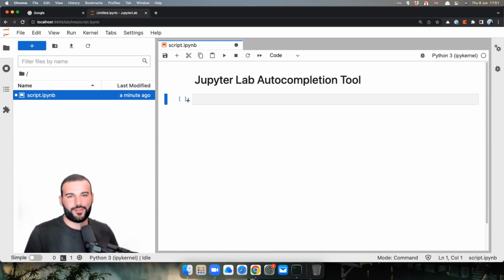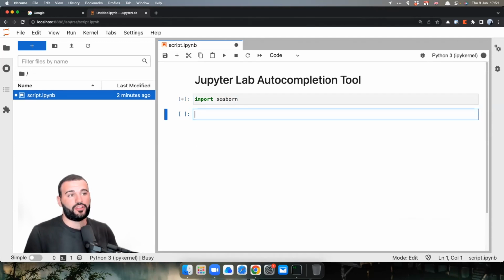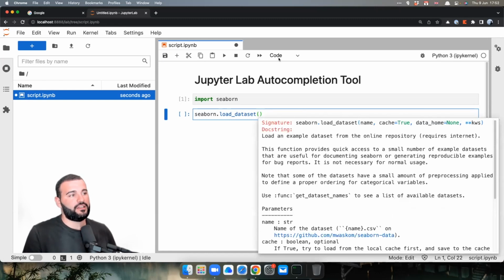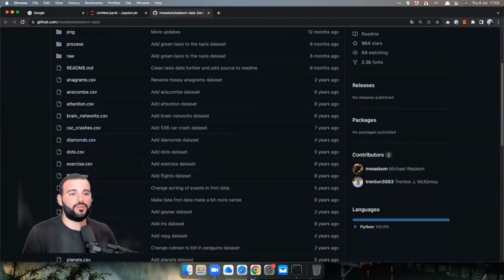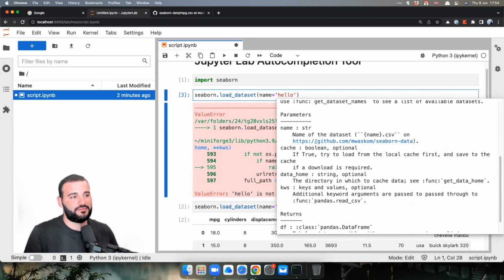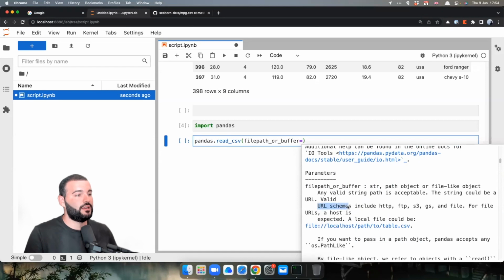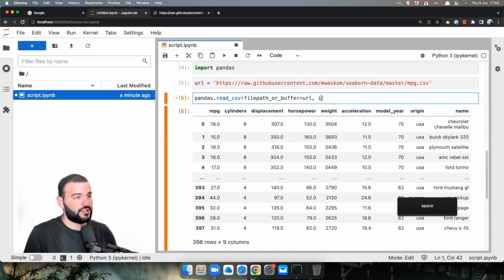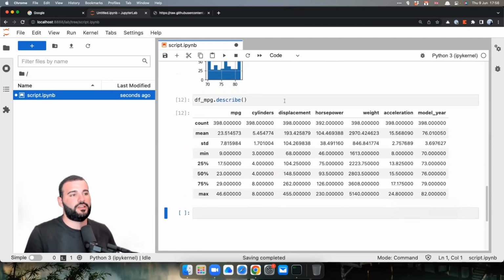How to Use Jupyter Lab Autocompletion Tool for Python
With this hack, you won't need to remember the exact name of the functions you use in Python!

Please, make sure you have previously installed the required programs by following the tutorials in this playlist